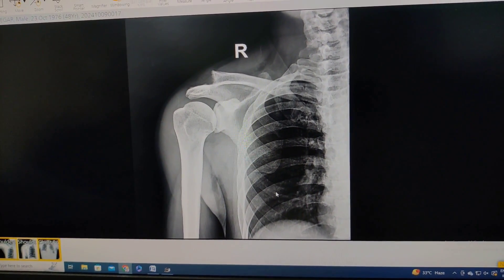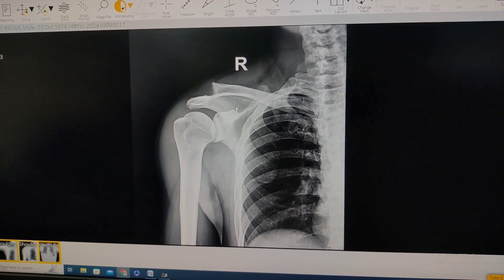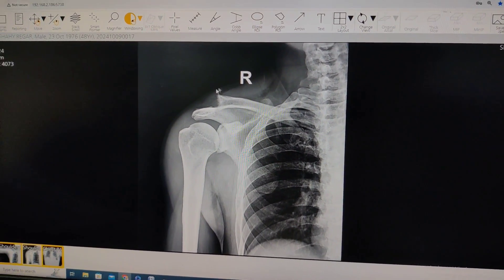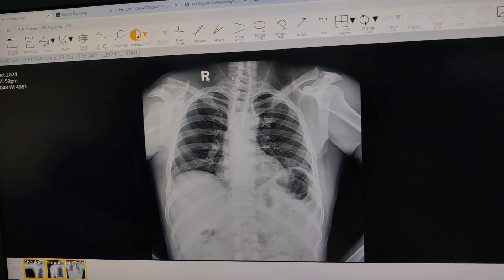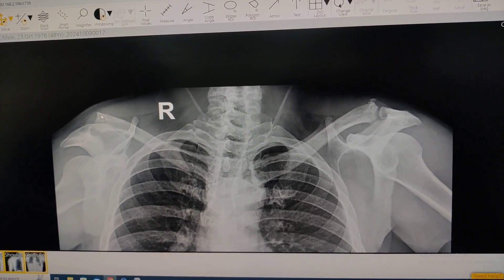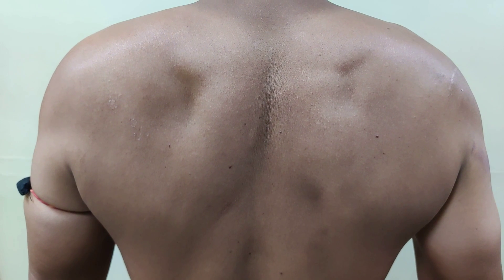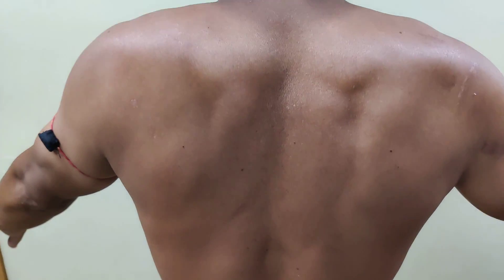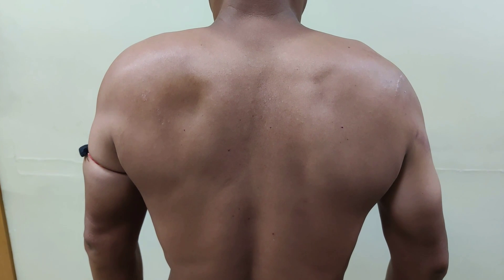Scapular Dyskinesia or Sick Scapula Syndrome due to ACJ Dislocation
This video shows scapular dyskinesia associated with ACJ dislocation.